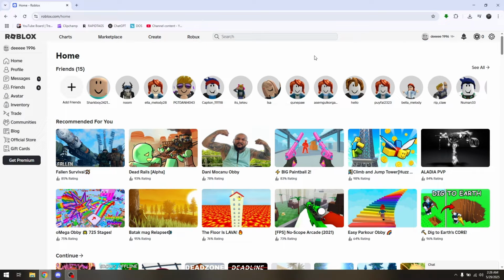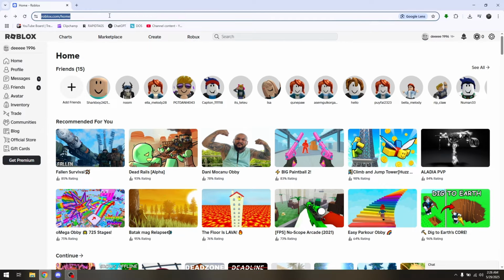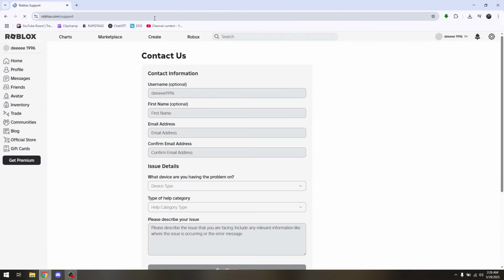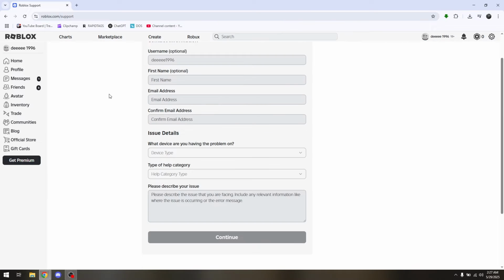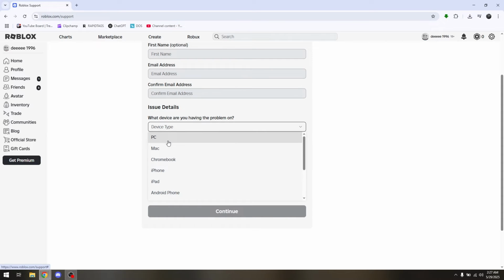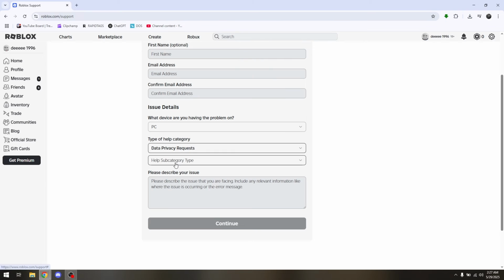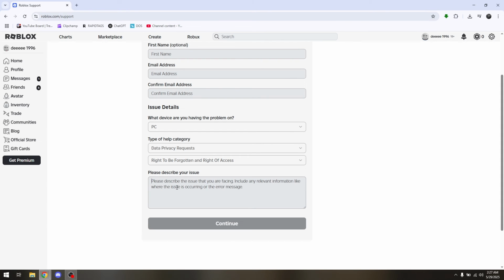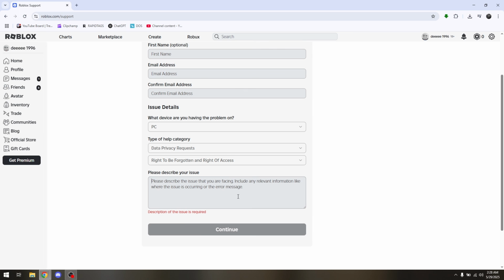HOW TO FIX ROBLOX ACCOUNT IS ALREADY LINKED TO ANOTHER ACCOUNT 2026! (EASY FIX)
In this video, I am going to show you how to fix Roblox account is already linked to another account error.
Learn how to unlink accounts and connect the correct one.
Solve Roblox login and linking problems quickly.